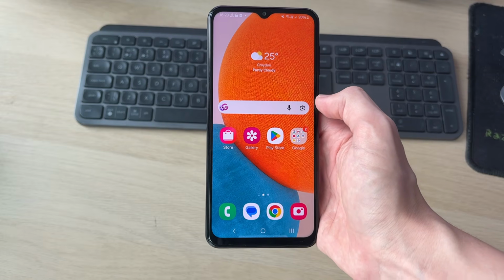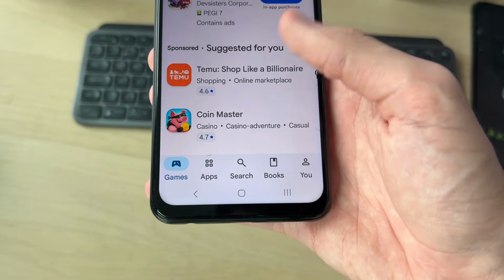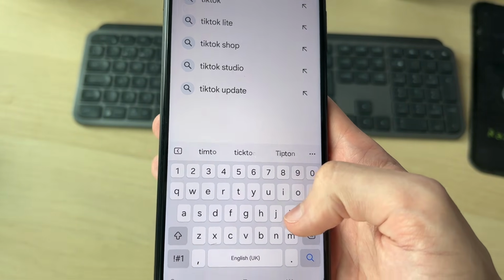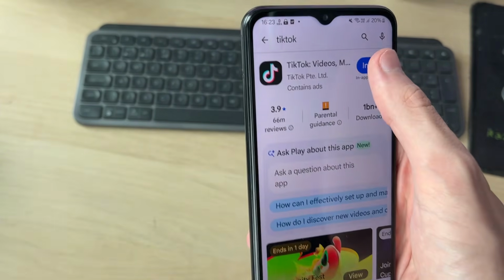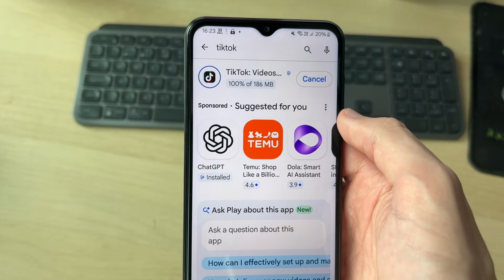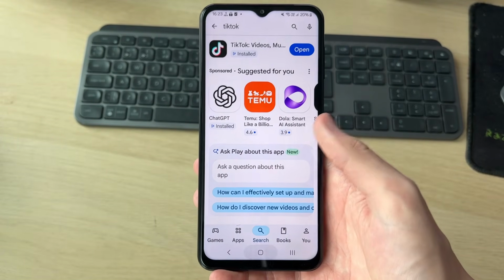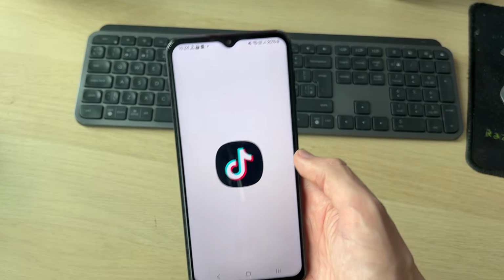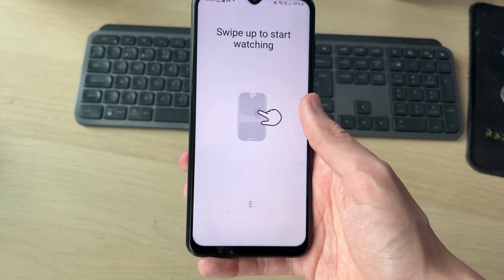How To Download & Install TikTok App - Tutorial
Learn how to download and install tiktok app in this video.

GuideRealm